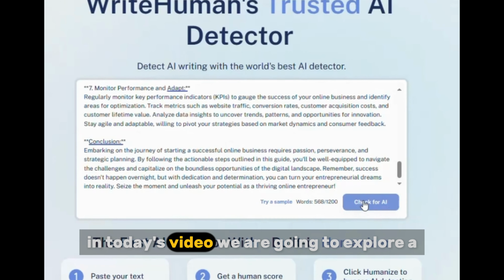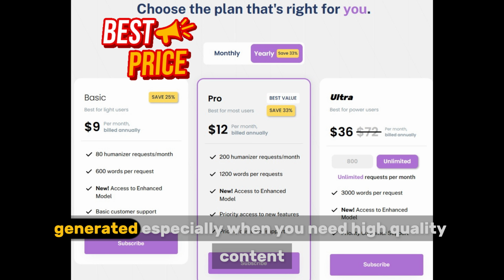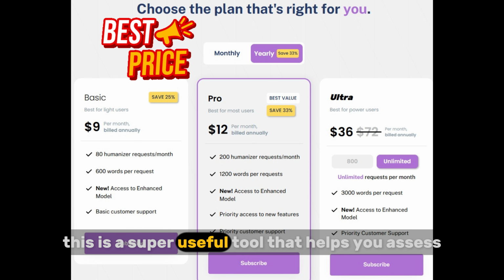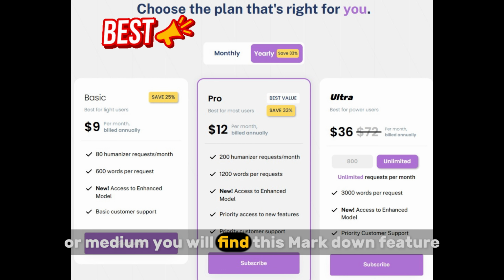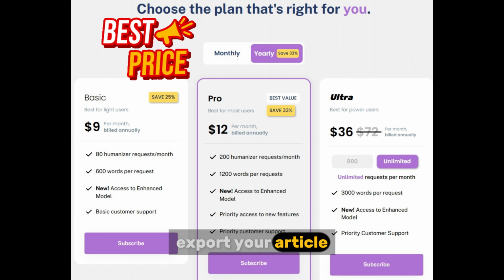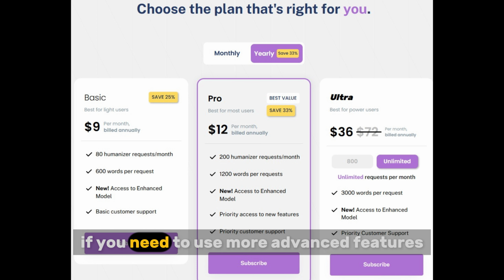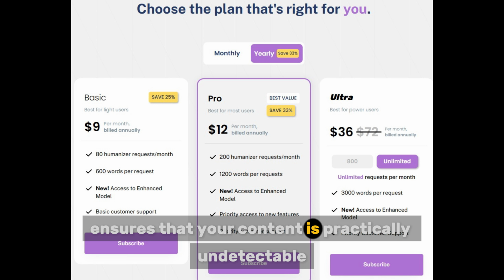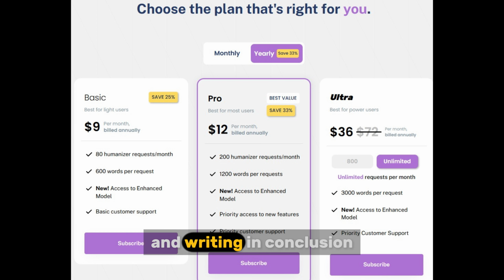Write Human AI REVIEW - MAKE $1000/Month with Ease - BYPASS AI Detection Effortlessly!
I'll be reviewing WriteHuman.ai, the world’s most powerful AI humanizer tool. If you’re looking to create high-quality, human-like content while bypassing AI detection systems, WriteHuman.ai is your ultimate solution.

With this tool, you can write SEO-optimized blog posts, freelance articles, and much more—without worrying about AI content detection. I’ll show you how to use WriteHuman.ai to not only create content effortlessly but also make $1000 a month with just a few smart strategies.
If you're looking for quality products, in-depth reviews, and expert recommendations.